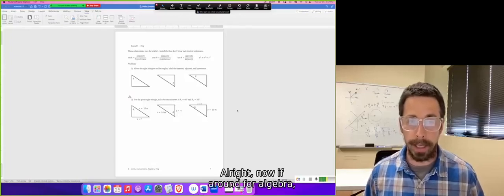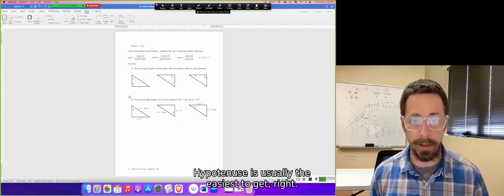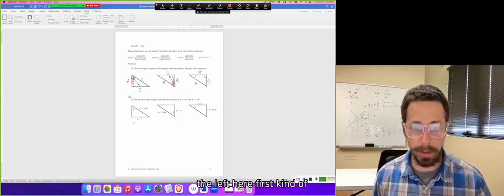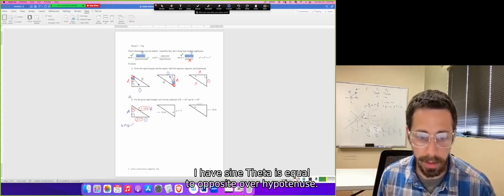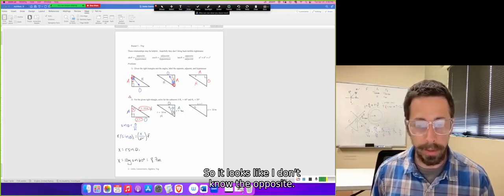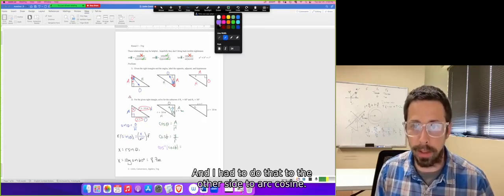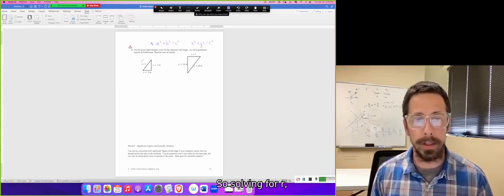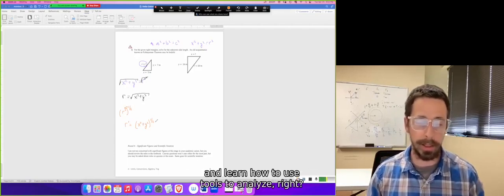College Physics Units Conversions Algebra Trig Round 5